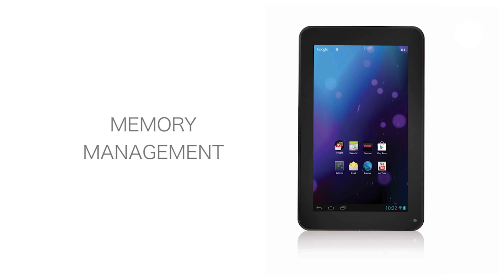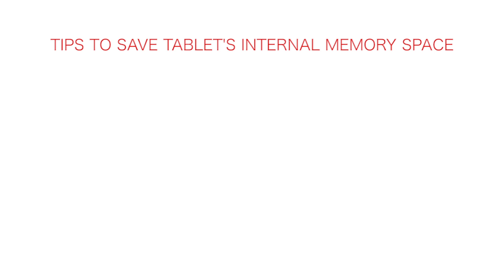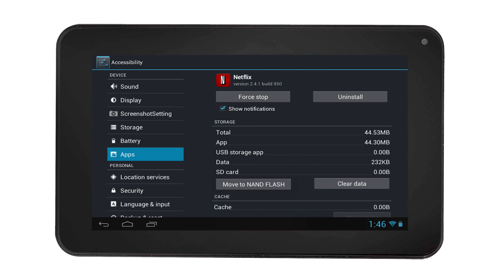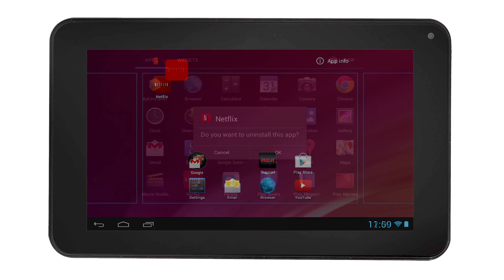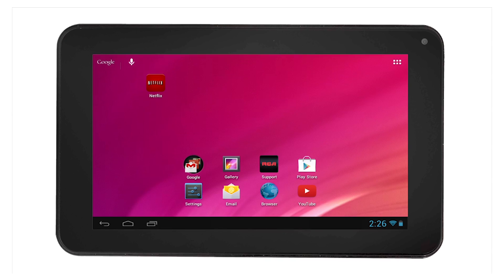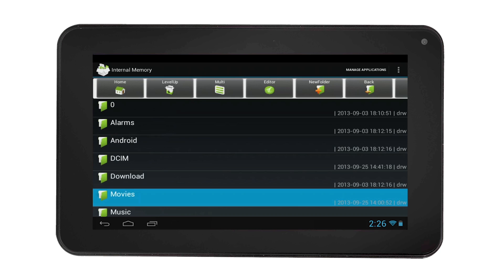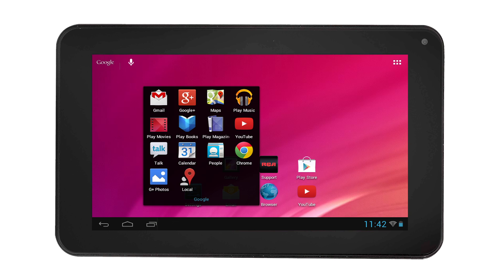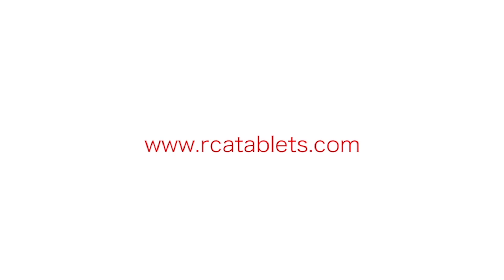RCA Tablets | Memory Management for Your RCA Tablet (Android 4 1)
Showing how to manage the storage